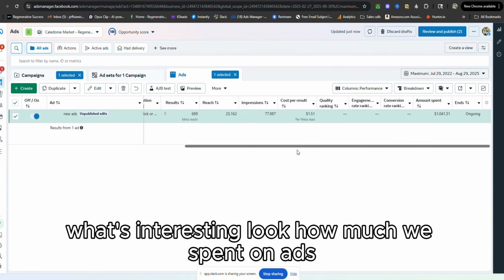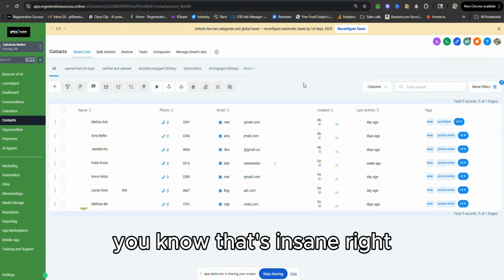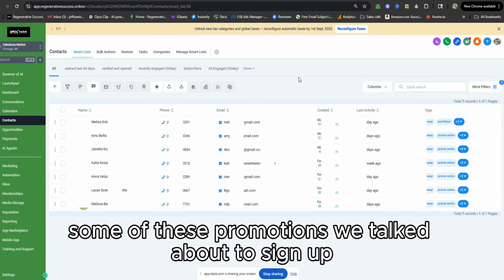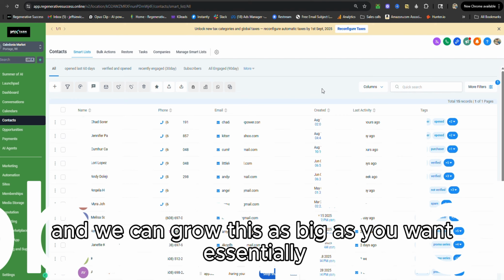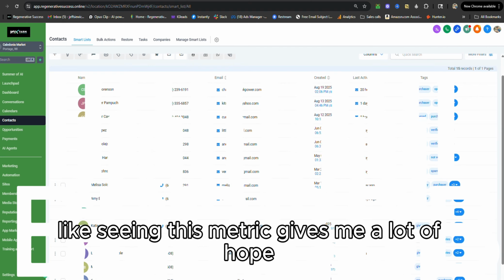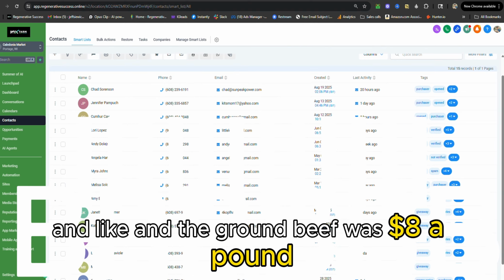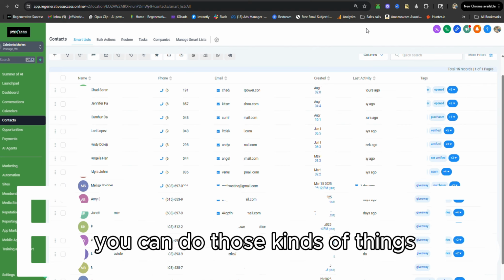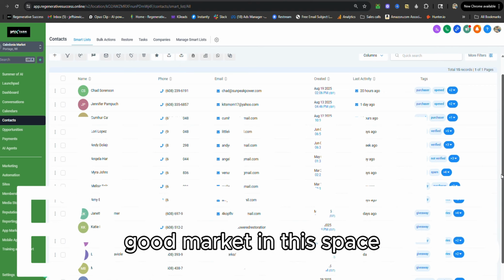11X Return! This Beef Farmer's Money Machine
Family farmers, below is a link to a free training on how to get $3-20k in recurring monthly revenue Guaranteed.